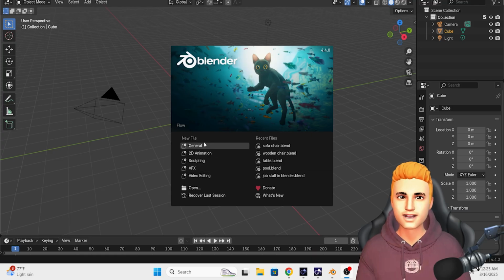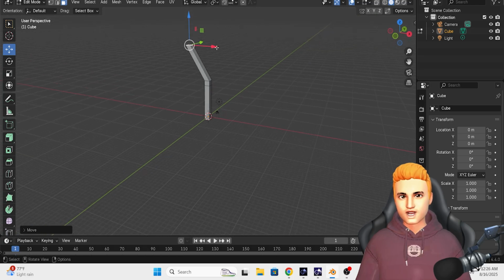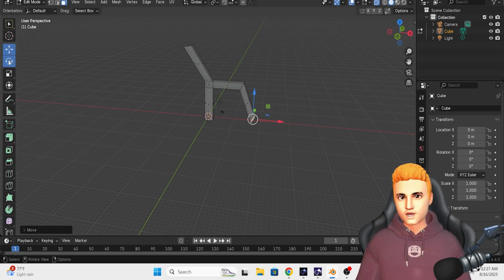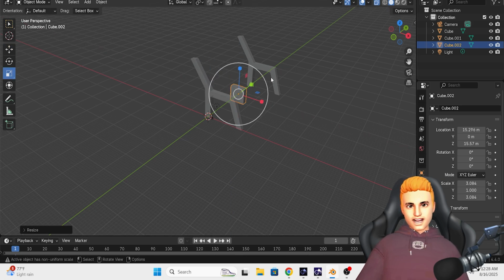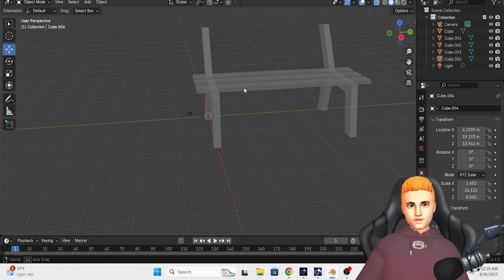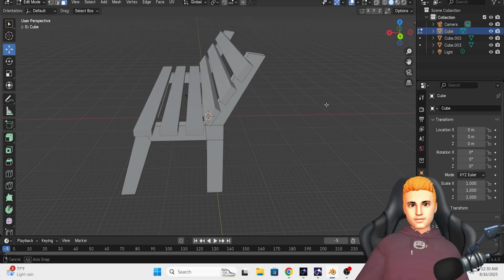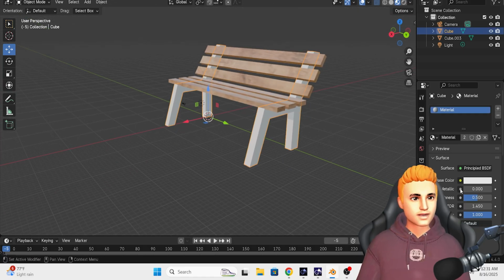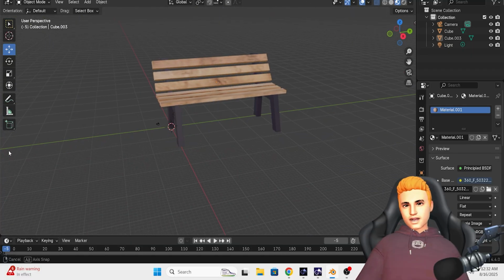how to model park bench in 3d blender for beginners